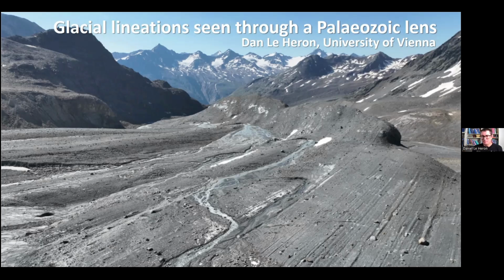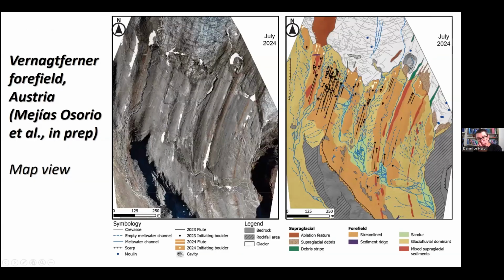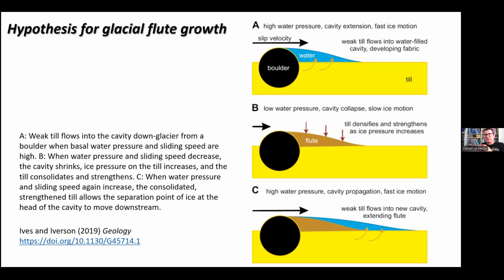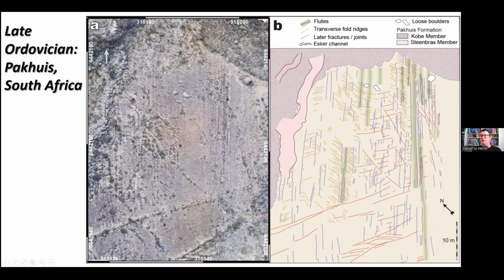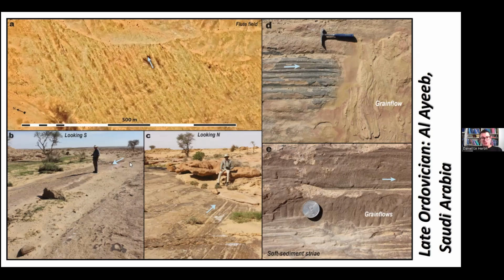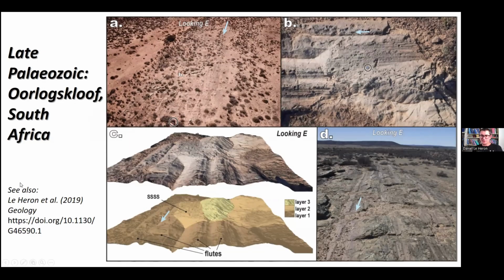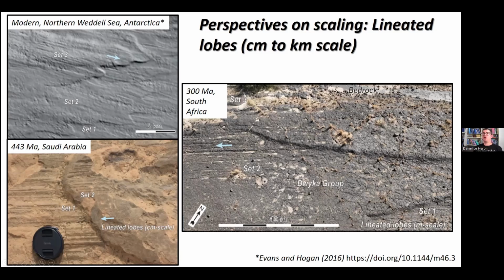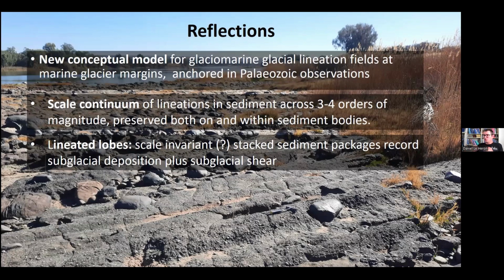Sedlunch 9 July2026 , Daniel Le Heron | Universität Wien, Österreich.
Sedlunch: „The origins of flute fields in glacial environments“
 9 July2026
Daniel Le Heron  |  Universität Wien, Österreich.